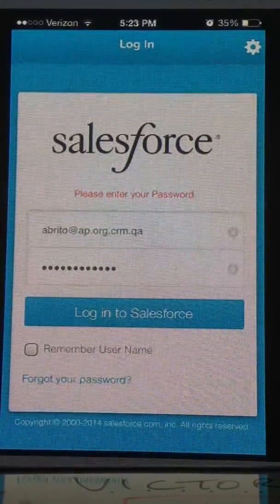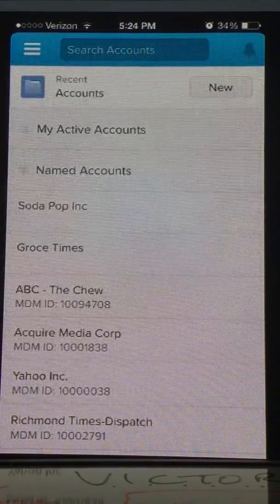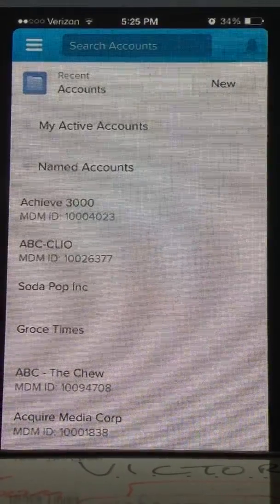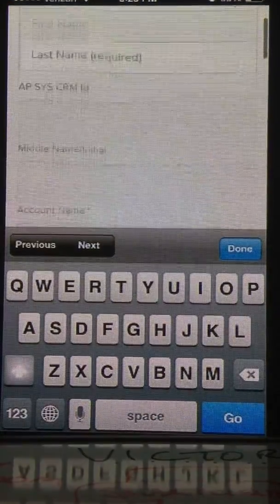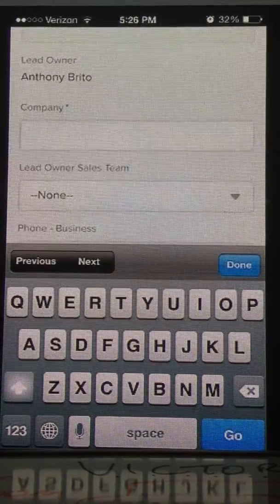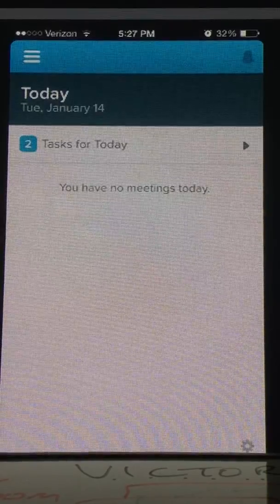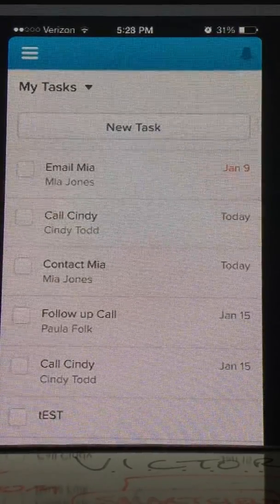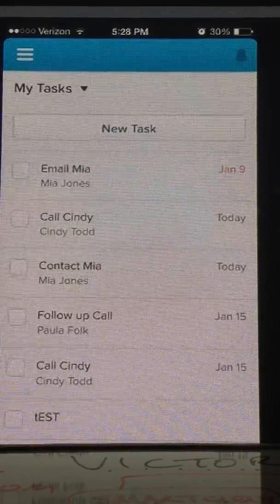Salesforce 1 App for AP